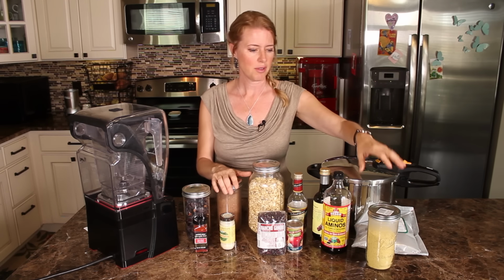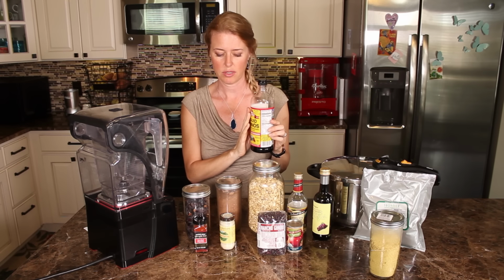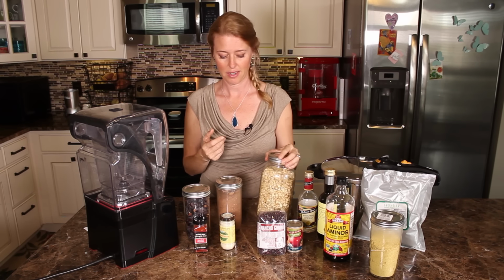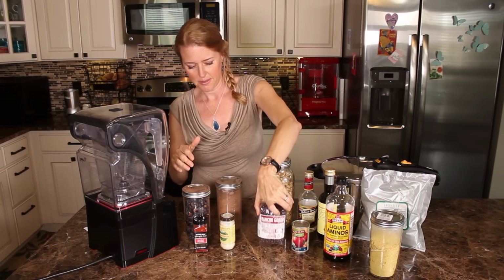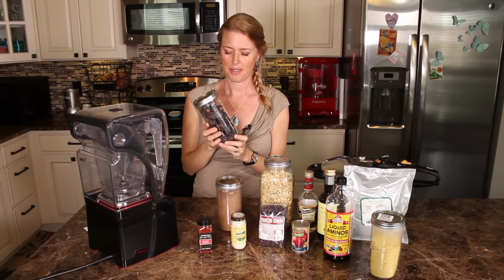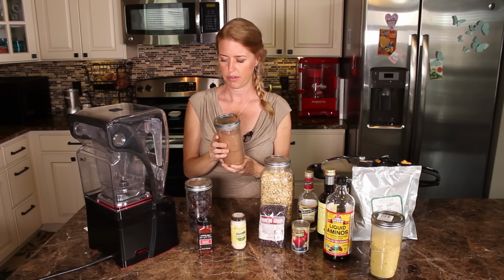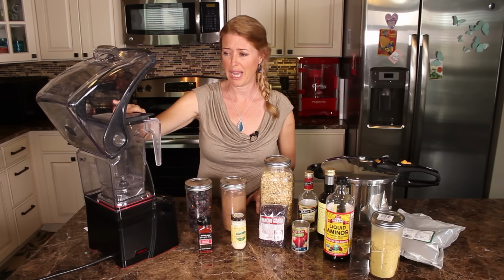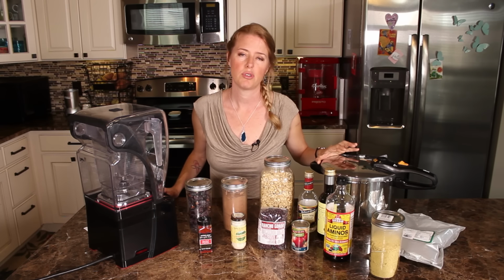Plant Based Vegan Core Cooking Ingredient Tips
Wanna know some of my cooking secrets? Well here you go. This video outlines some of the underlying plant based, vegan cooking ingredients I use in the recipes here on the Whole Food Plant Based Cooking Show and where to source them for your own kitchen. All the links mentioned in the show can be found on our

What we use in our Kitchen:
Blendtec Professional 800
Stainless Steel Drinking Straws
Silicone Bread Pans
Cuisinart Food Processor
Citrus Juicer
Sari Nutritional Yeast
Dutch Oven
Salad Spinner

Organic Onion Powder